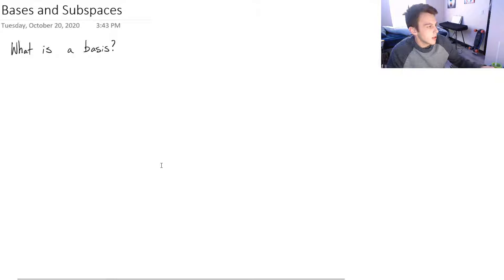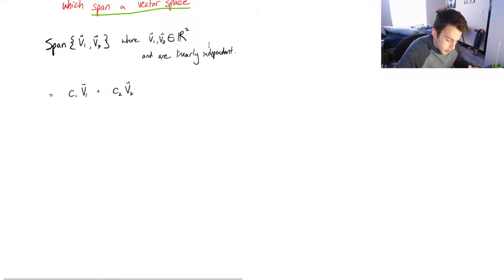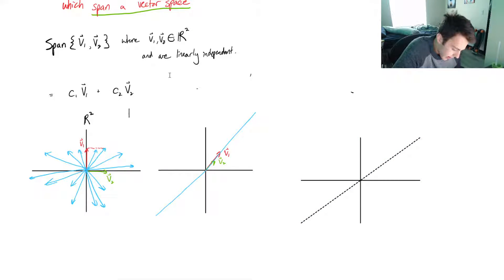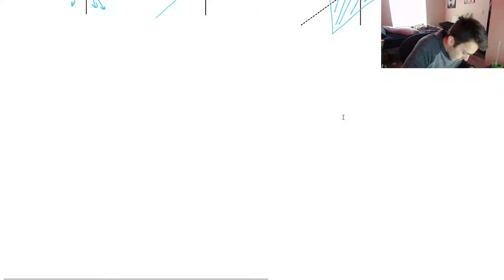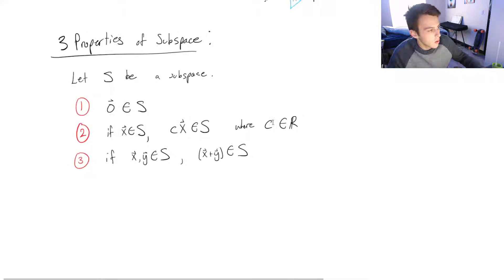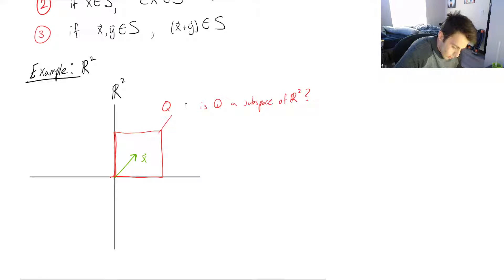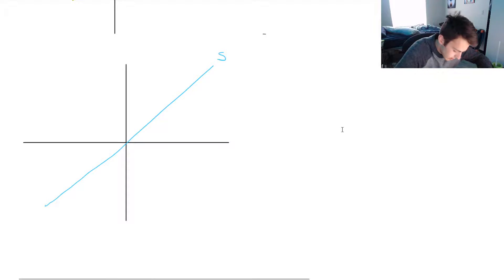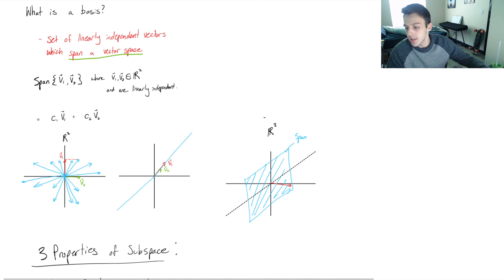Bases and Subspaces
A video breaking down what is a basis and a subspace of a vector space. In this video, we are using the STANDARD BASIS in our example, but in theory there are many other bases for a certain vector space!